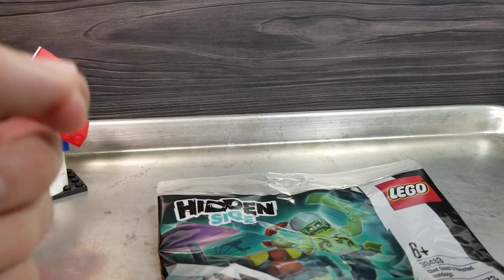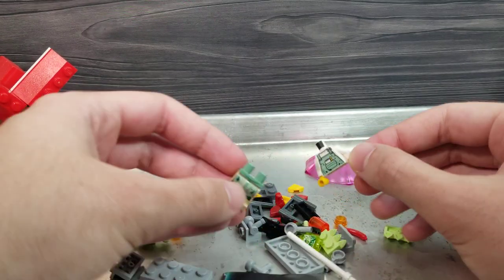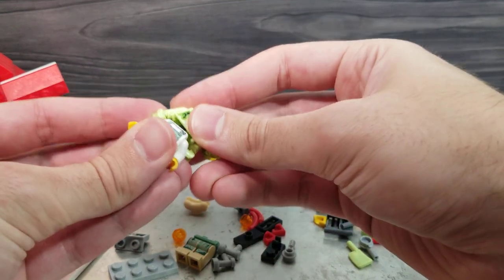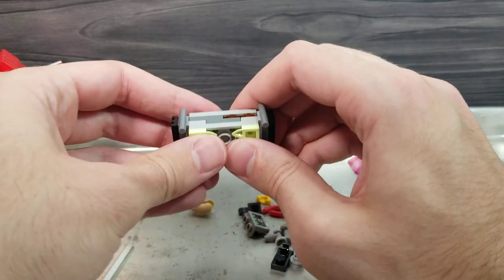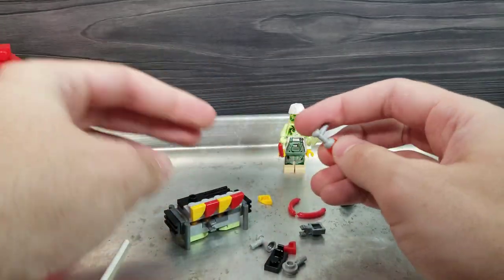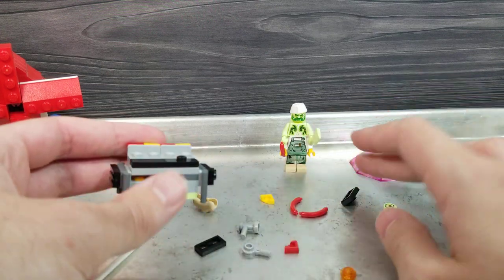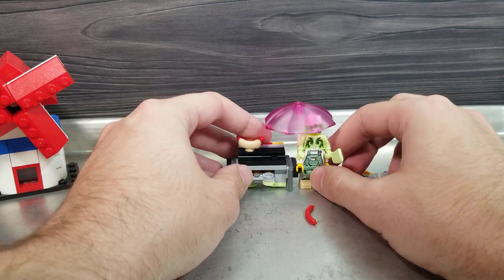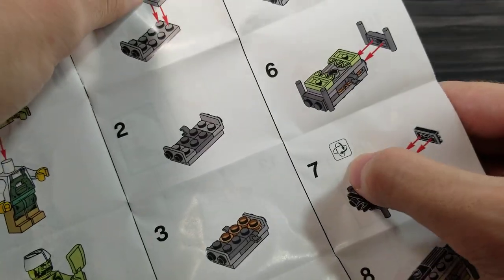Chef Enzo's Haunted Hotdogs | Lego Hidden Side Build and Review | 30463 (2020)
I would trust this man with my logged meat. Log meat. Log meat.

It's ok that I don't get many extra supporters.